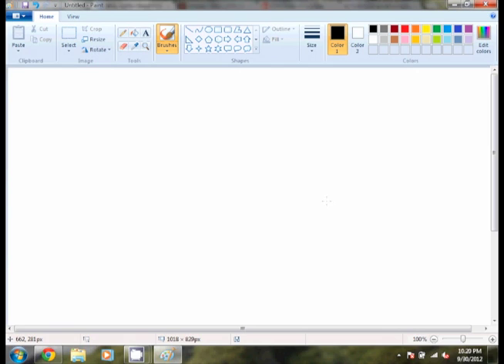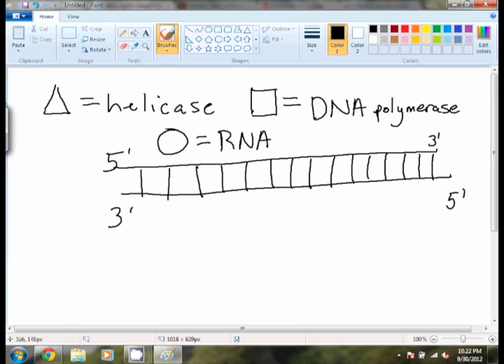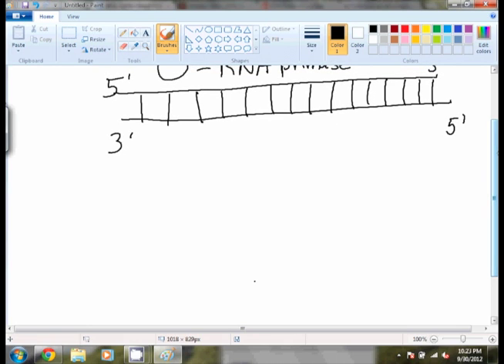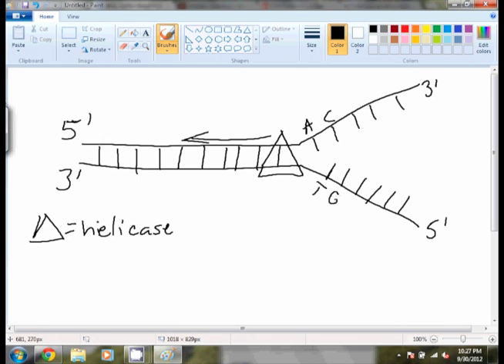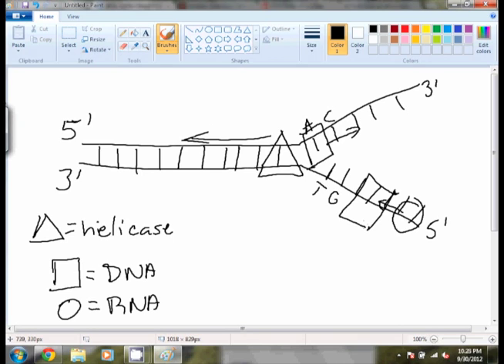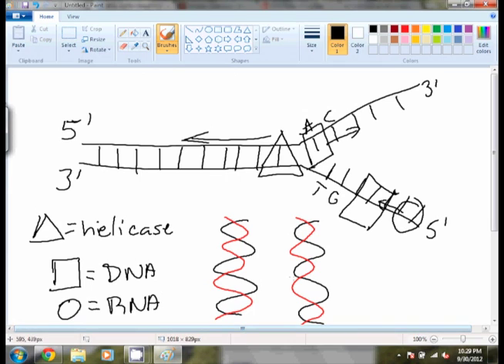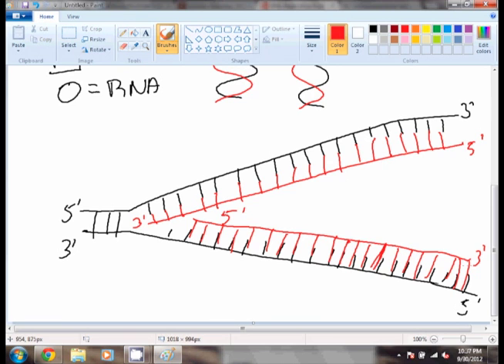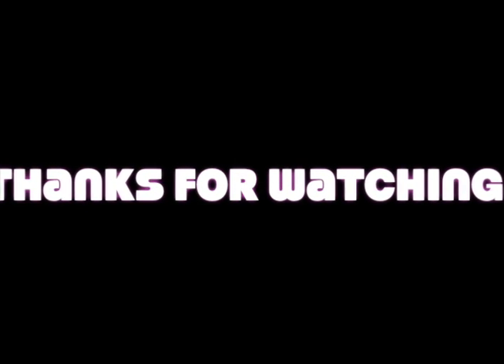DNA Replication Fork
This video describe the overall process of DNA replication and the DNA replication fork model.